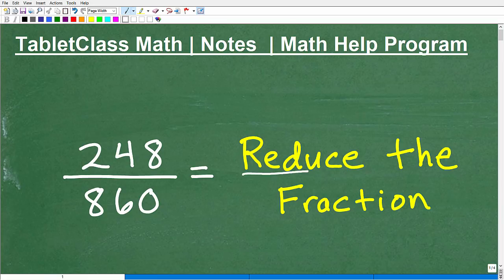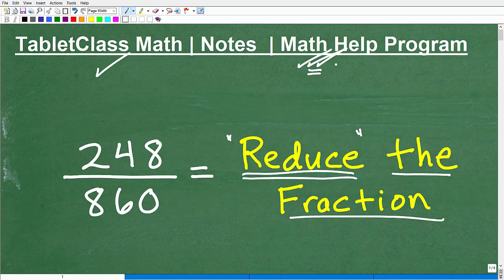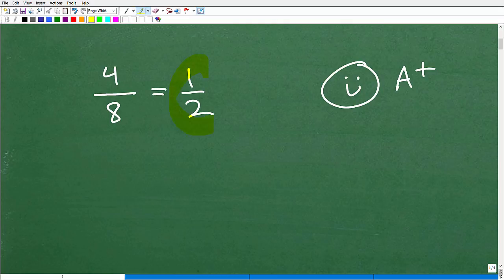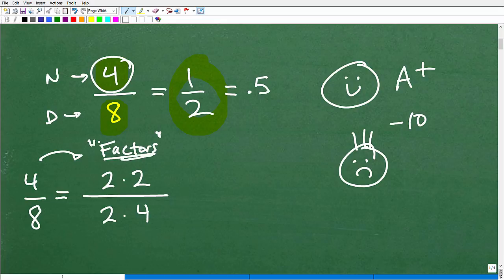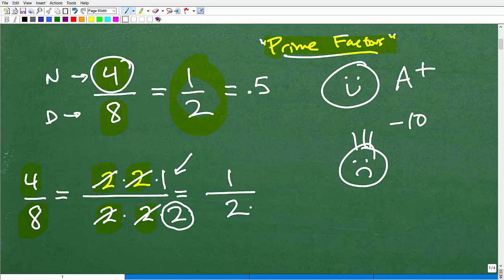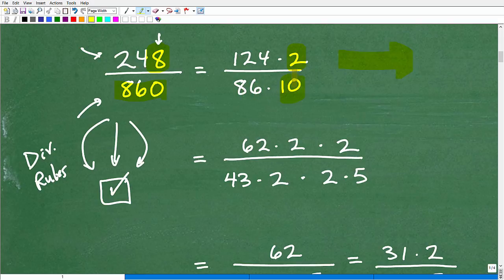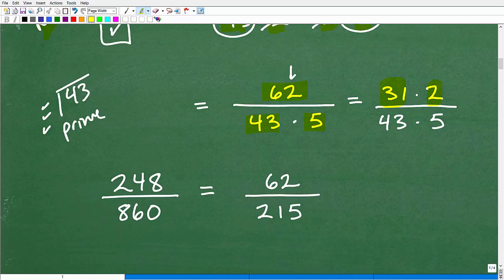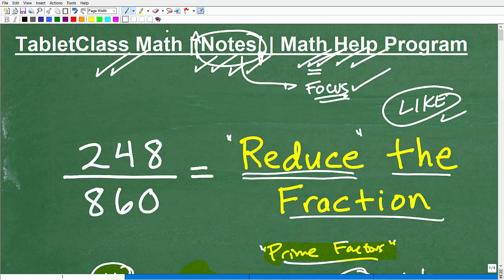Let’s Learn How to REDUCE a Fraction – Must Know BASIC MATH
Basic math help with how to reduce a fraction.  For more math help to include math lessons, practice problems and math tutorials check out my full math help program